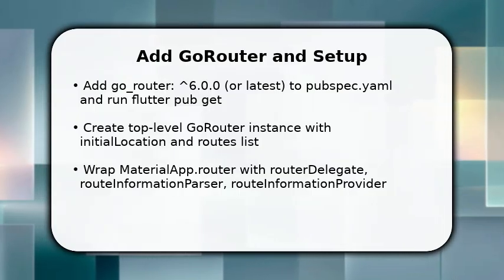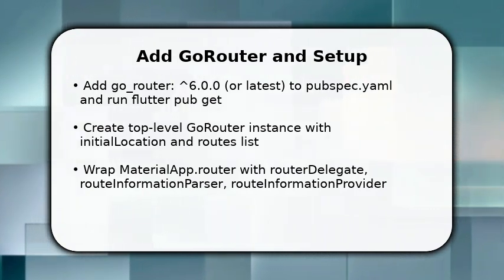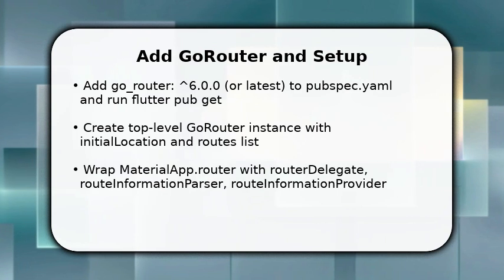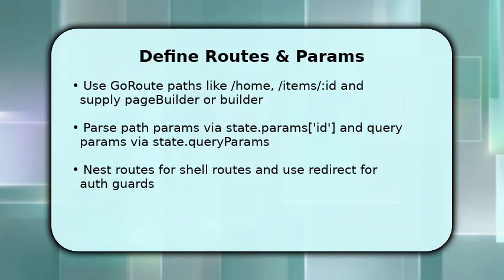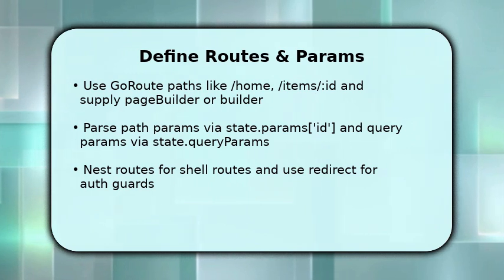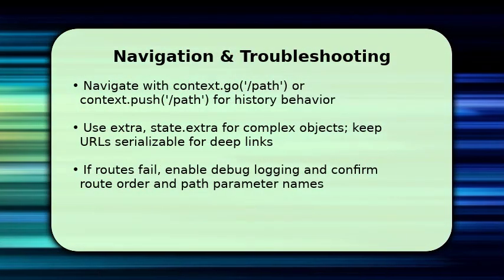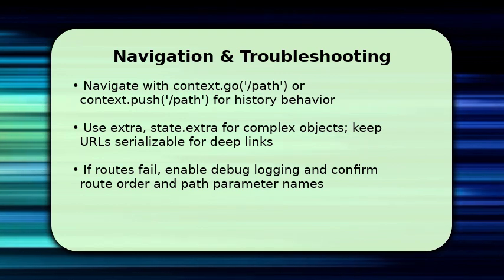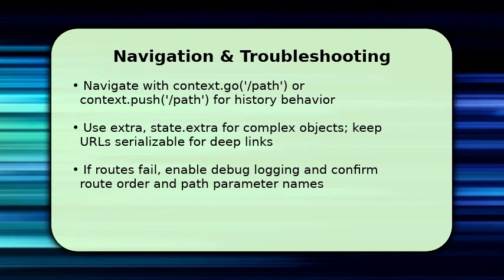How to Use Gorouter in Flutter - Easy Guide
Dive into the world of Flutter development and discover how to seamlessly integrate Gorouter for enhanced navigation within your apps. This easy-to-follow guide walks you through setting up, configuring, and using gorouter in a Flutter project with practical examples.

Gorouter, Flutter development, navigation integration, setup instructions, practical example